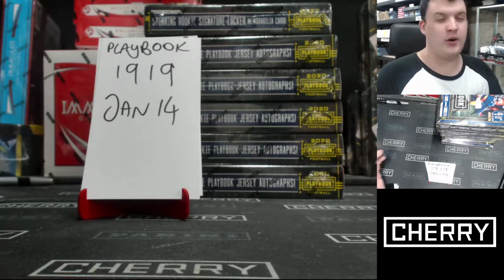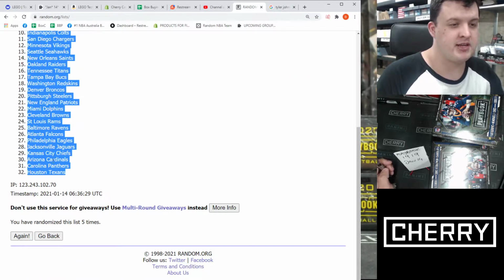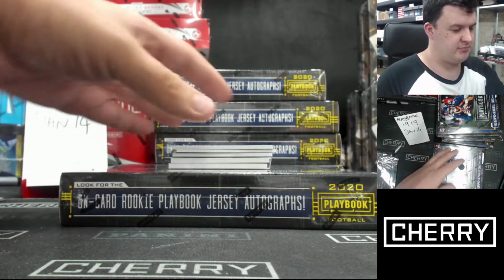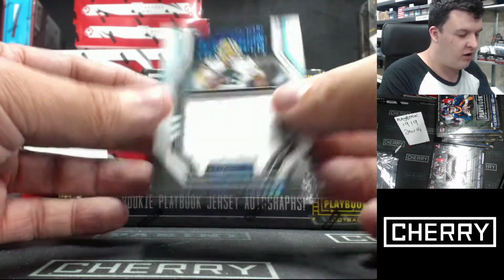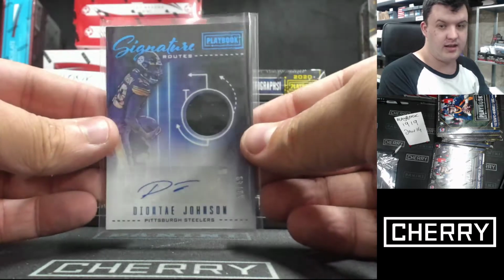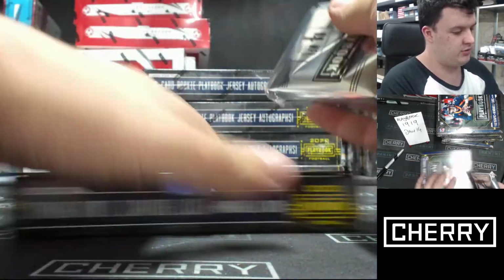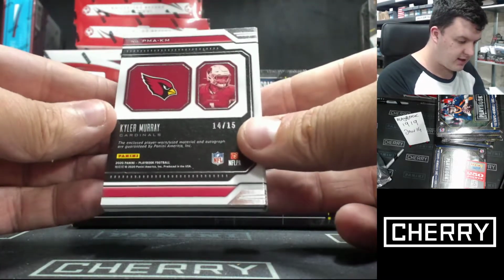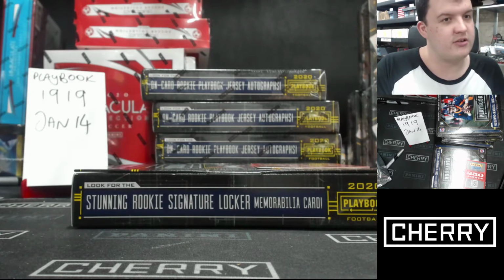2020 Playbook NFL 2-Box Break #1919 - Random Team - Jan 14 (Night)